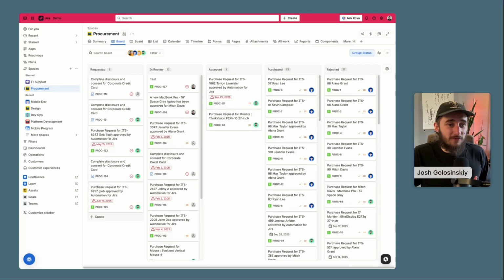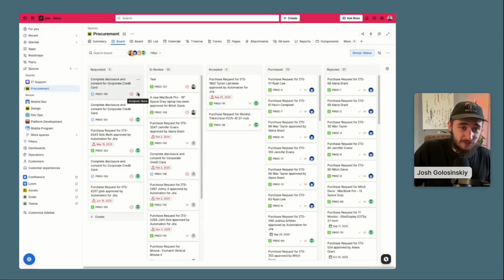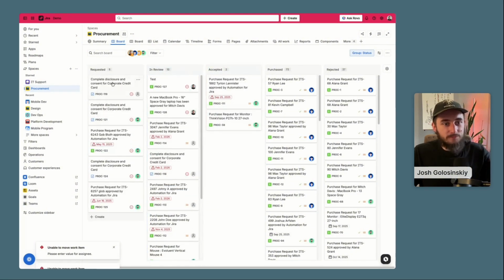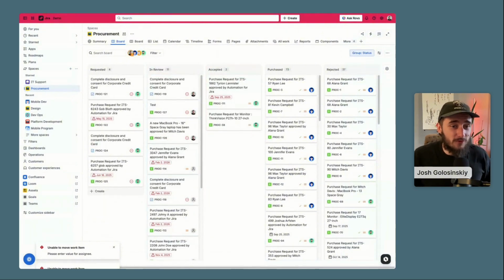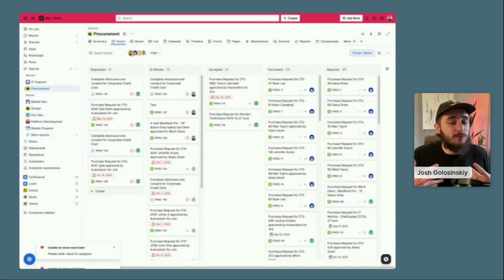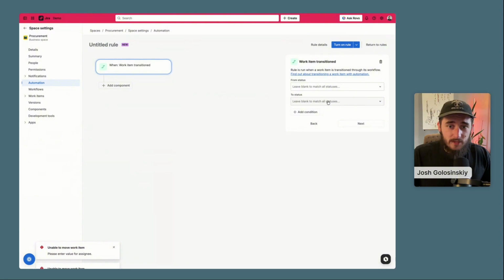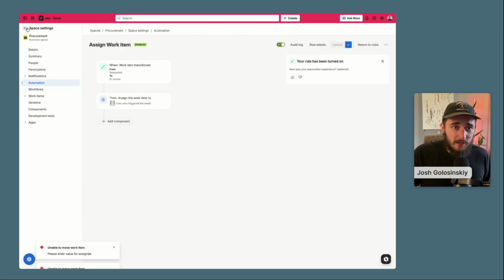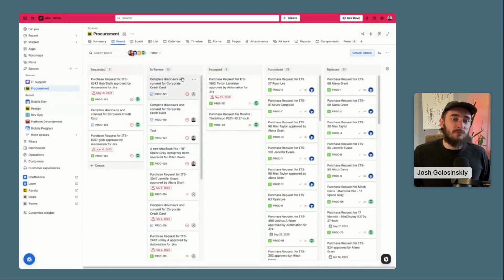Stop Making fields Required in Jira (Do This Instead)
Need a hand with Jira setup?

If your natural instinct to keep reporting data clean is making fields like "Assignee" mandatory during status transitions, you are accidentally breaking your team's productivity.

In this video, I break down the "5-Click Penalty"—the hidden administrative tax that turns a seamless, 1-click drag-and-drop into a multi-step chore. When you multiply this micro-friction across an entire department, a few required fields silently eat up 10 full working days per year, per employee, entirely spent fighting the tool.